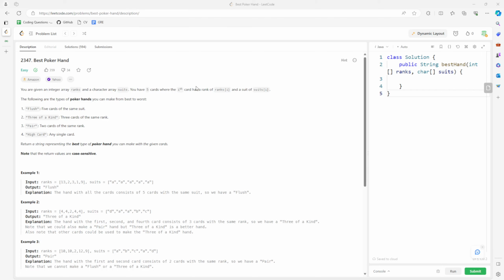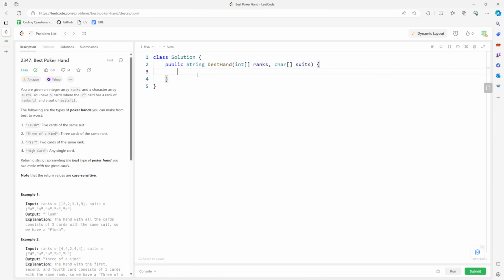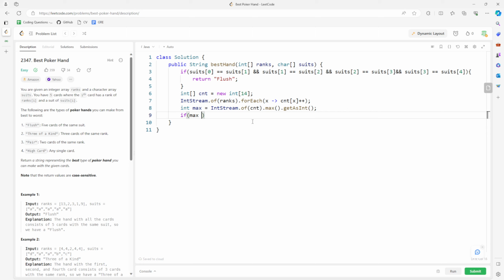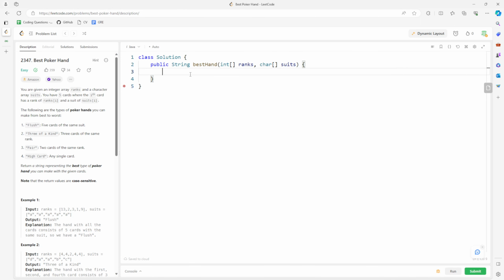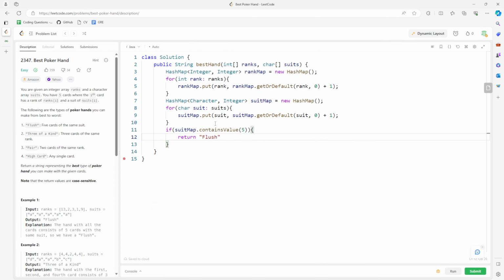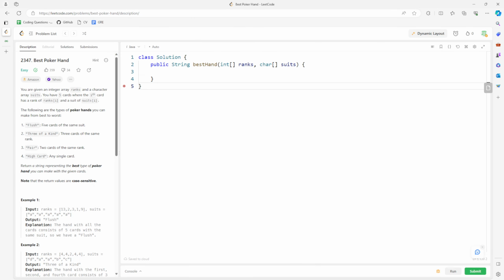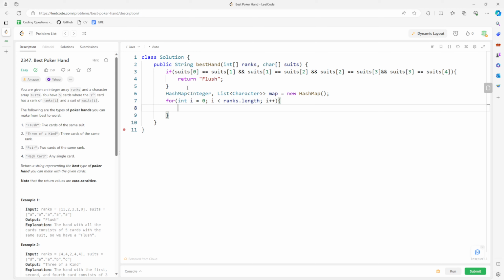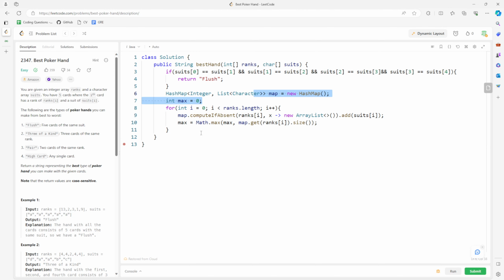LeetCode 2347 Best Poker Hand | Java